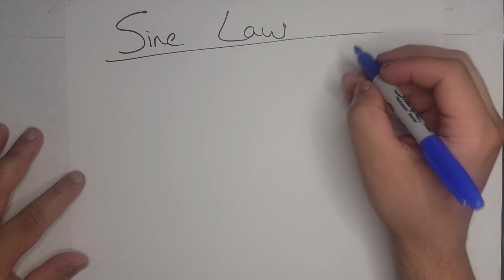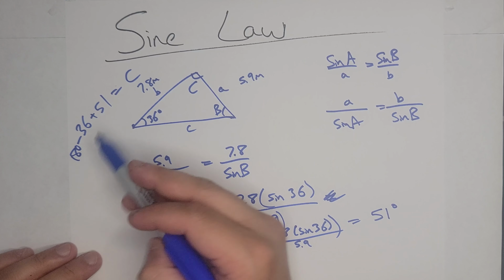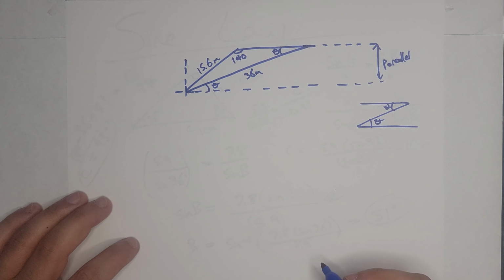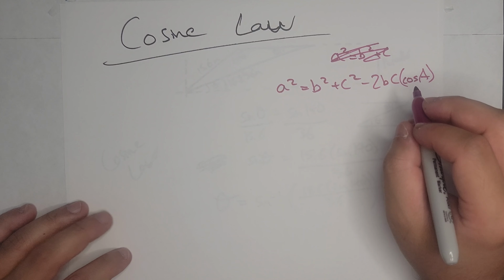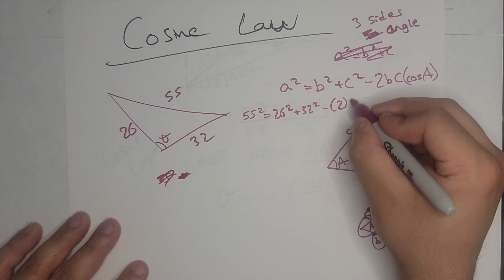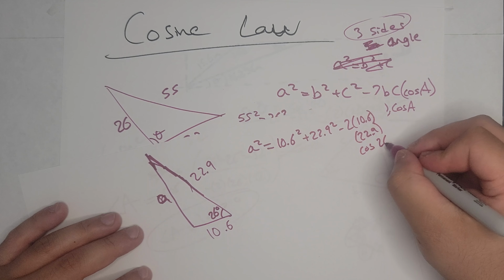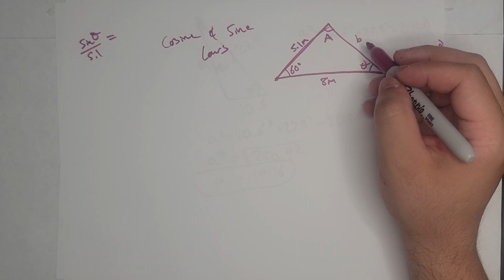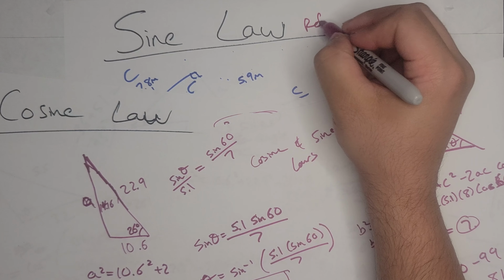Sine & Cosine Law - ASMR Math Class - Male Whispers, Sharpie & Paper Sounds